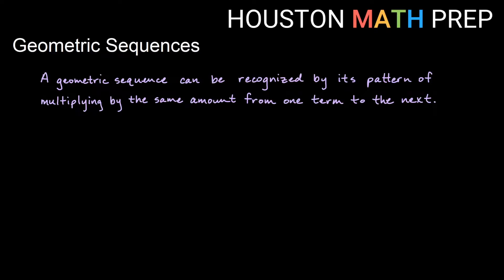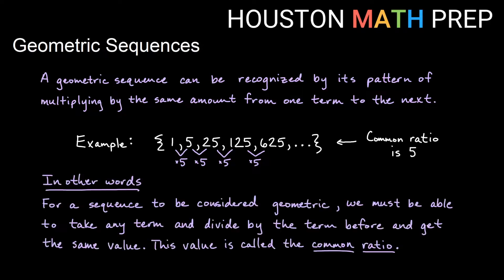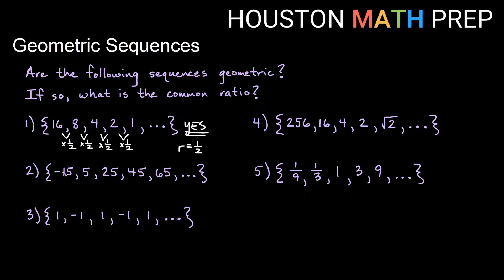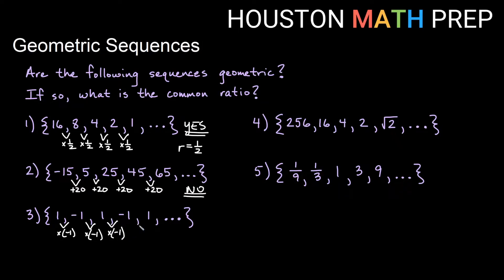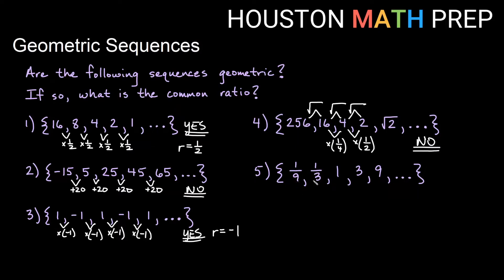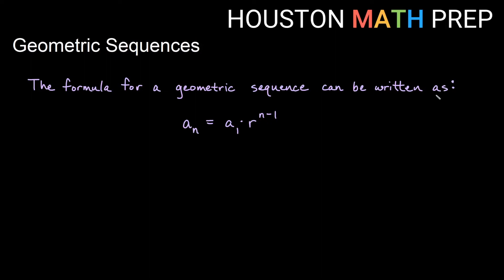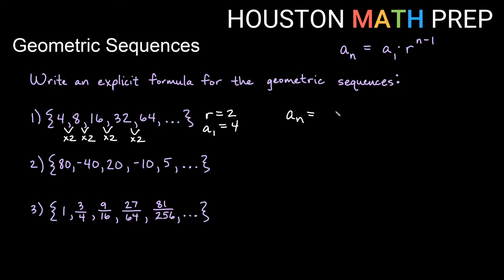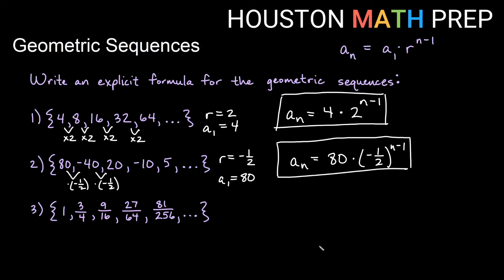Introduction to Geometric Sequences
This video from our sequences and series playlist explains the basics of geometric sequences:  determining if a sequence is a geometric sequence, finding the common ratio of a geometric sequence, and writing an explicit formula for a geometric sequence.  We work examples of each of these.  This is a common topic found in an algebra or precalculus course.
0:00  What is a geometric sequence?
0:48  Common ratio of a geometric sequence
1:16  Examples (Is it geometric? Common ratio?)
5:18  Geometric sequence formula
5:45  Examples (Writing a formula for a sequence)